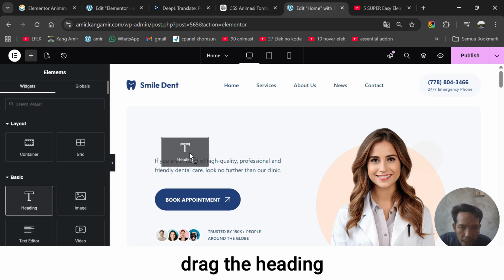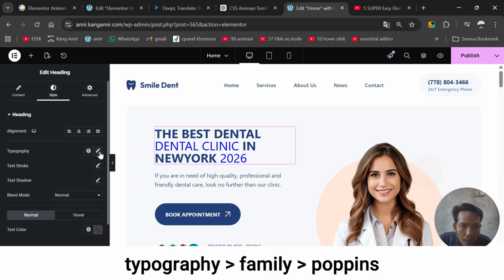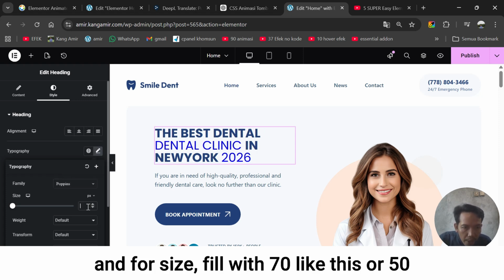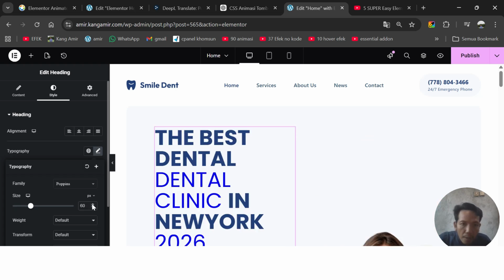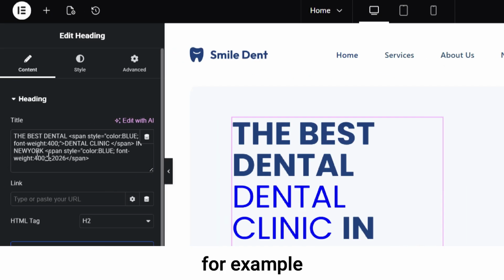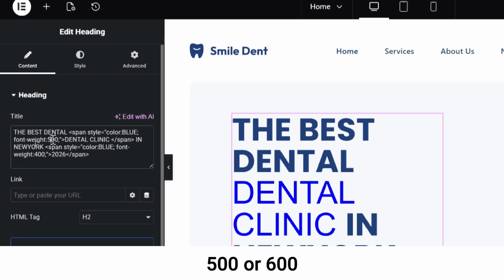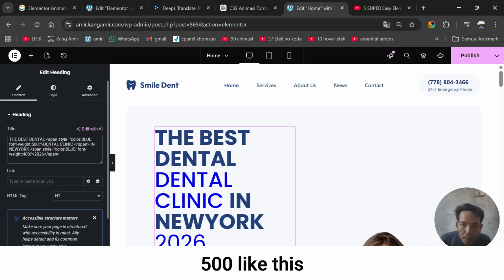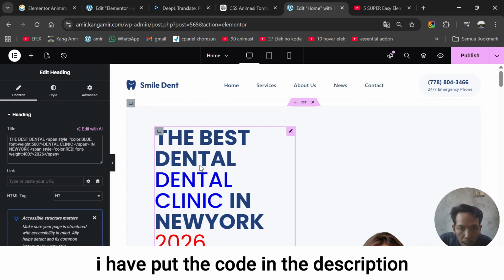FREE! How to Make Color Effect in Elementor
2.

5.